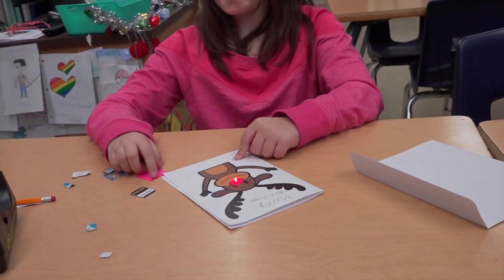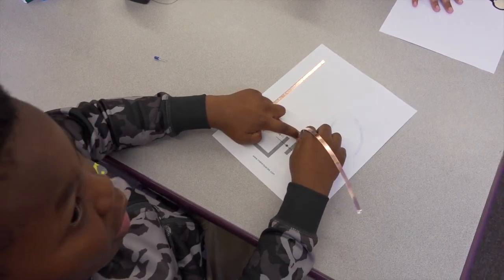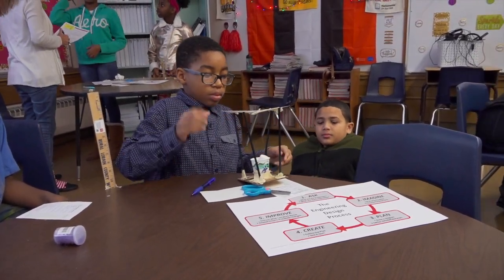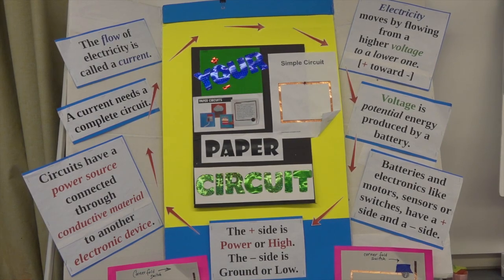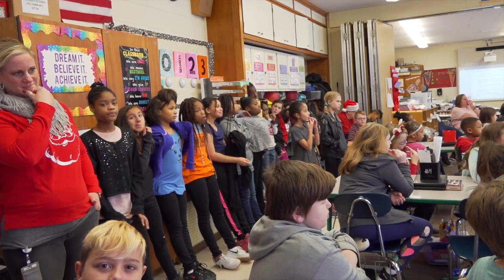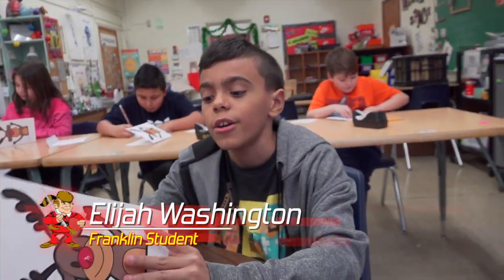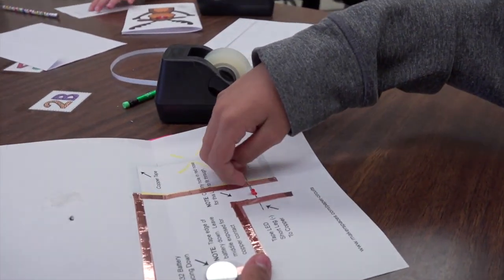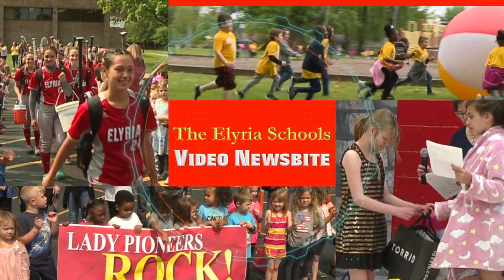STEAM Projects across the district!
Franklin and Crestwood Elementary students light up holiday cards with their electric circuit project.